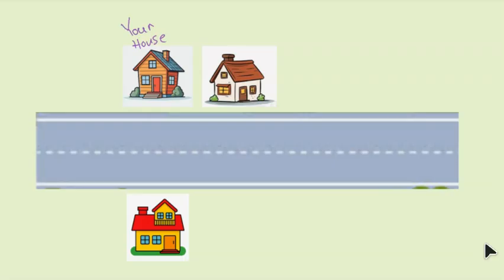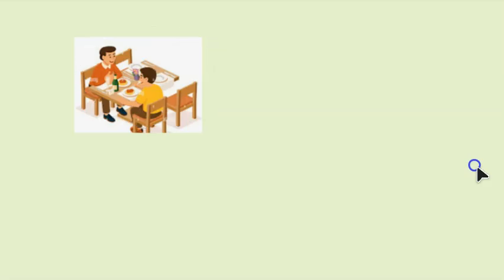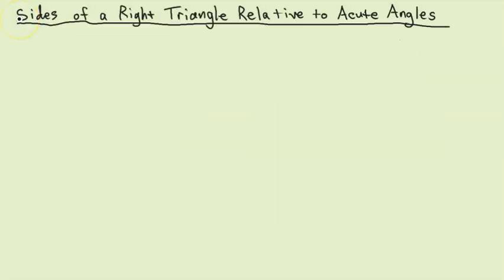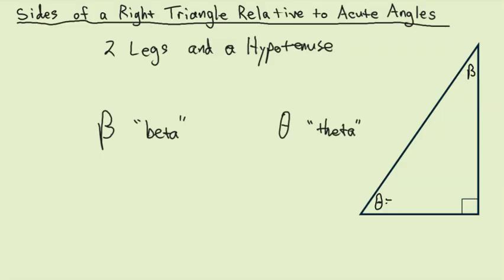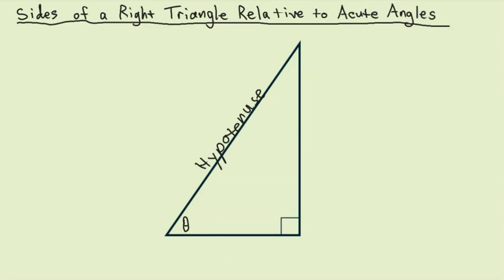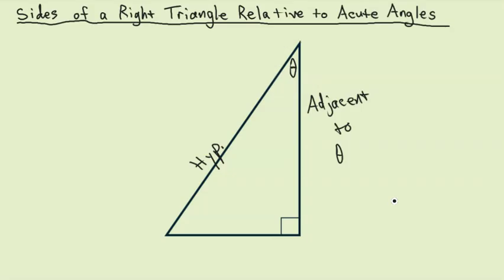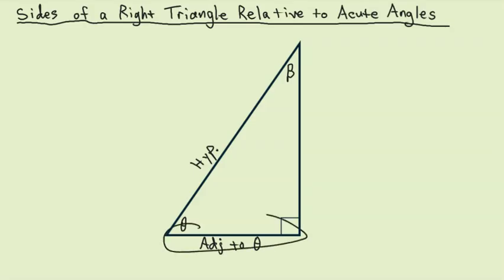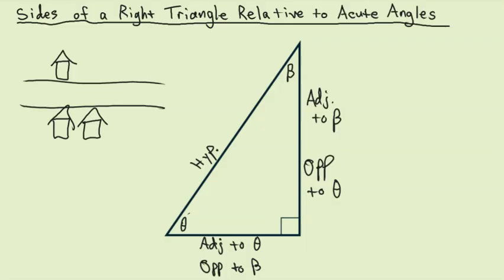Geometry - Right Triangle Sides Relative to an Acute Angle